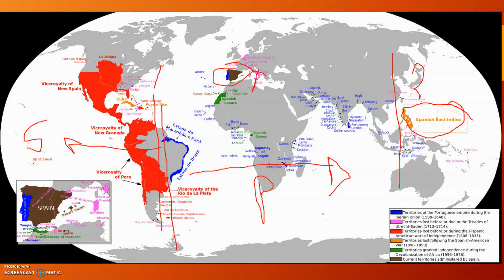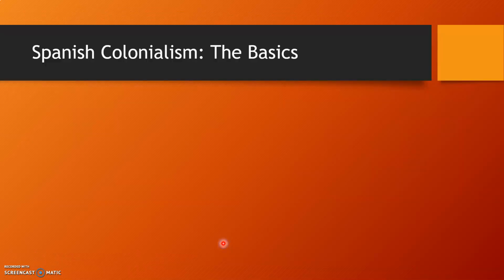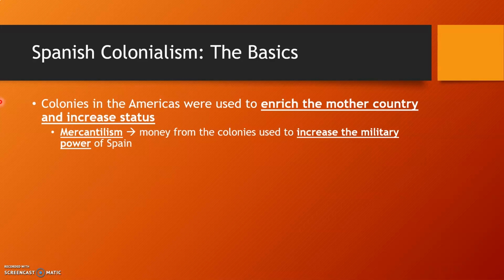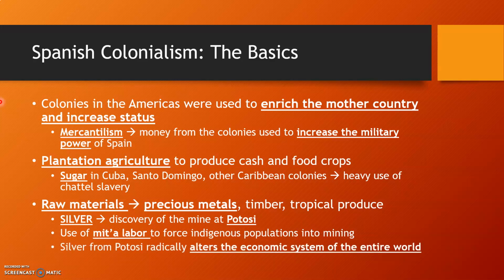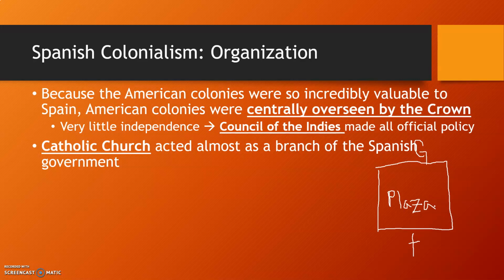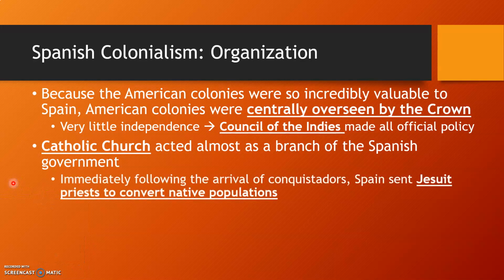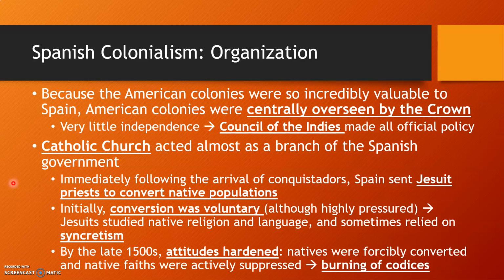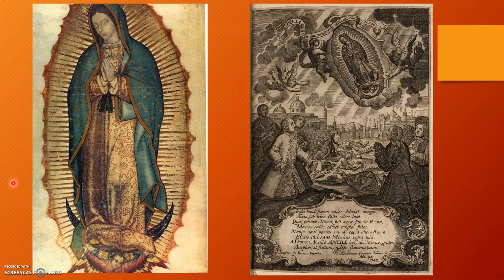Spanish American Colonialism 1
In which Ms. Galloway talks to you about the Treaty of Tordesillas and the Council of the Indies.